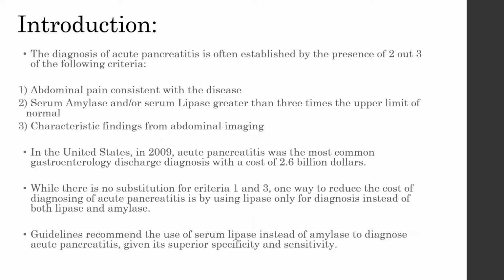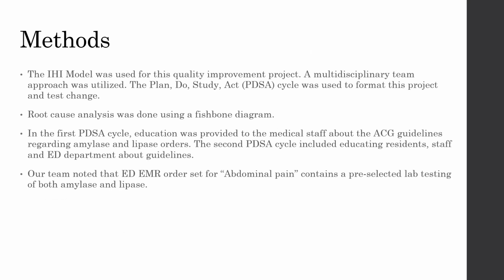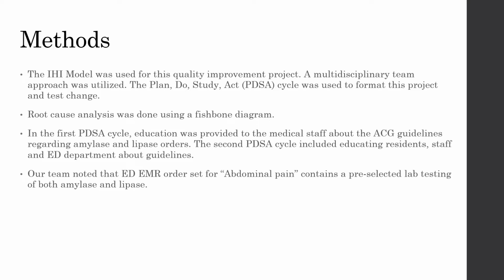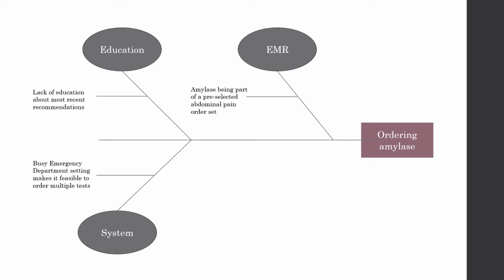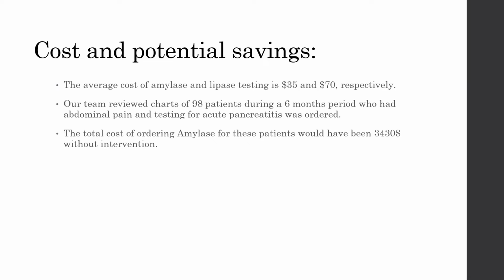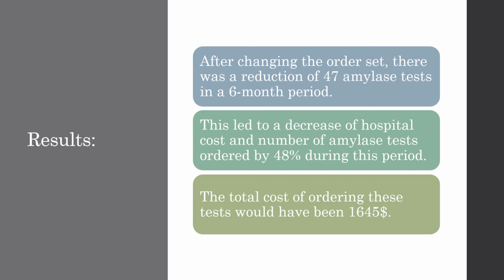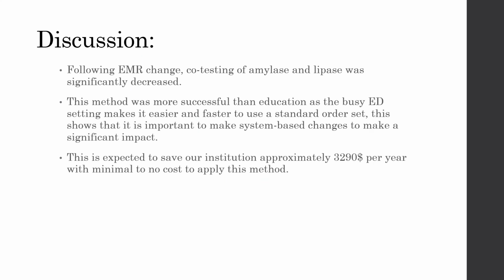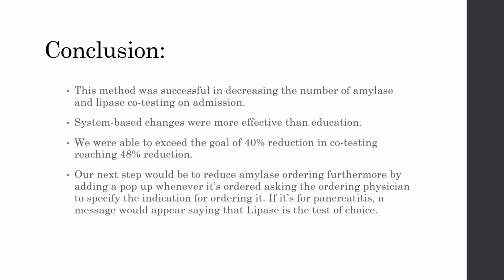Overutilization of Amylase and Lipase Testing in Acute Pancreatitis QI project